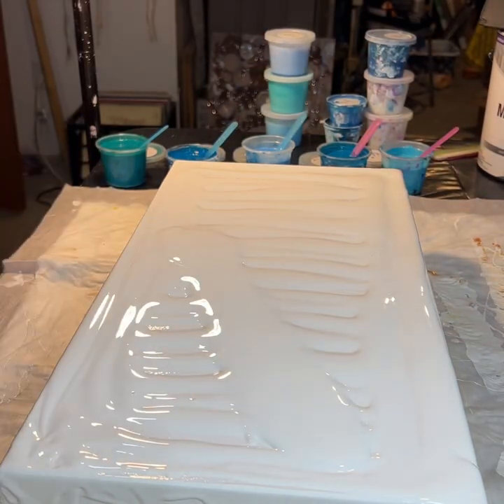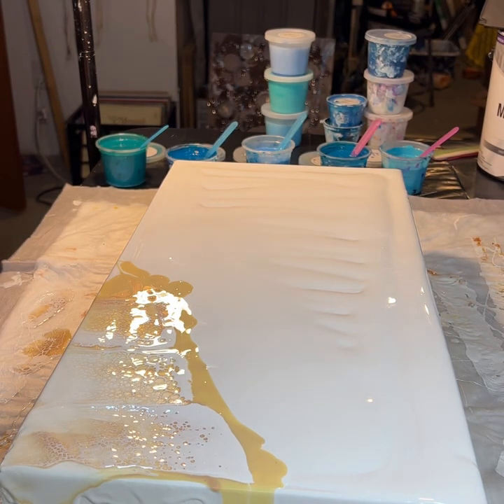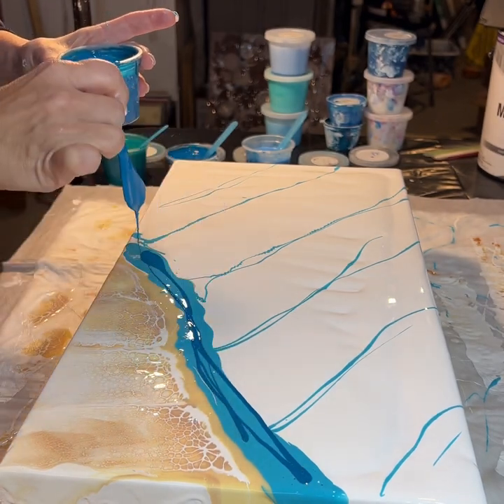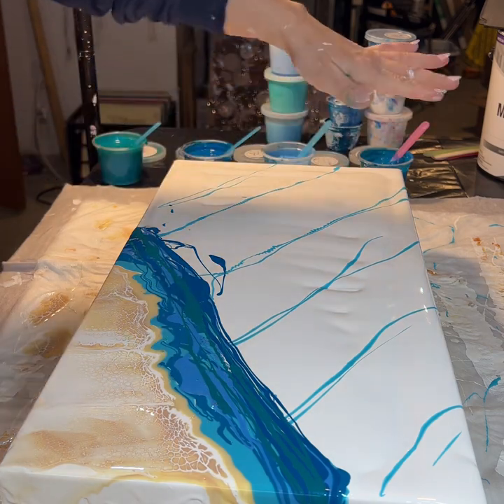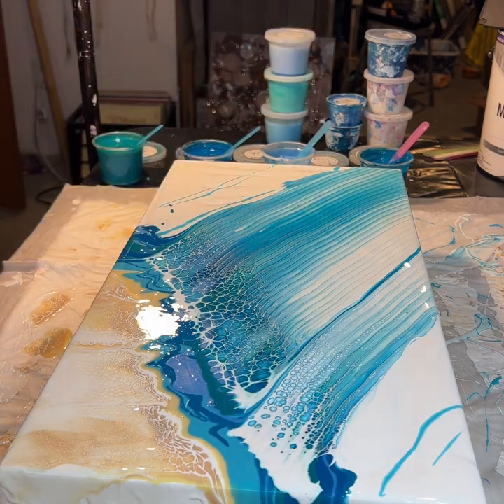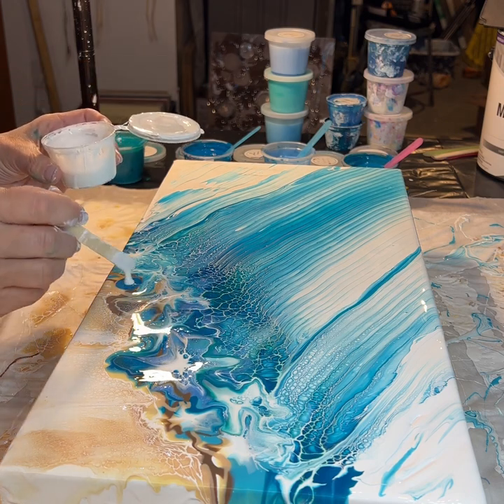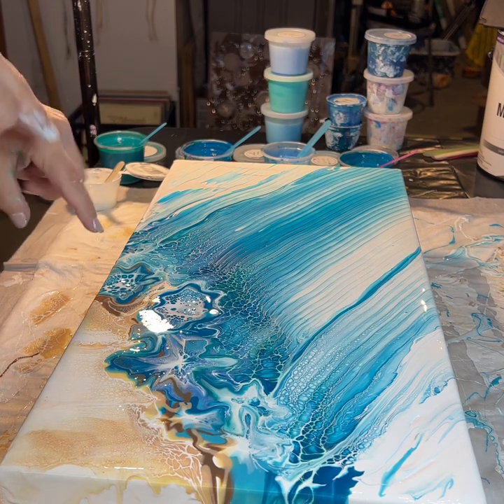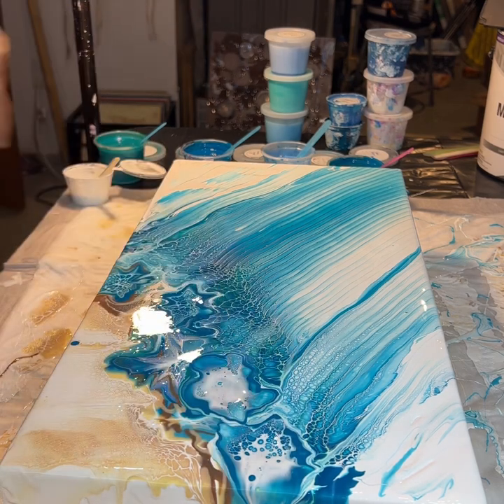# 10 | Wave crashing, part 2 | Fluid acrylic paint | Swipe & Bloom SheleeArt Style | Paint pouring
Demonstration of techniques originally developed from SheleeArt course. PLEASE send me your questions and feedback.

Welcome! Each video that is shared is a creative process.  My goal is share with you what I am currently working on.  The exploration and discovery along the way is what makes this journey so exciting.

My journey started with fluid art techniques that I learned from other artists here on YouTube.  Also, in October of 2020 I decided to join the SheleeArt community.  I would highly recommend Shelee’s course as it is a great starting place if you are interested in fluid art.

I am also a stained glass artist, a potter, and working on photography.  My goal is to do mixed media and continue to expand the depth and breadth of artistic skill and knowledge.

About the techniques used:
The pillow or base paint used in my paintings is primarily a white or black Interior house paint in semi-gloss.  There are several options on the market and you can pick them up at your local hardware store.  My white go-to pillows are Glidden Premium Eggshell and PPG Multi-pro in pure white from Home Depot (only because they have worked well for me the store is 15 mins from my location), but there are several other options.  Thin or thicken your paint to a consistency that works well for your technique.  I find with these 2 paints I do not have to alter them often.
Foe a black pillow I use WalMart Colorplace brand in black onyx. Sometimes the black onyx comes a bit thick and I just add a titch of water and mix well.  Little to no bubbles with any of these options.

Pouring mediums used are an un-tinted interior semi-gloss in neutral, base C, deep base, or ultra deep base.  It is important that this product does NOT have white in it.  It should look similar to condensed milk (or camel snot), but remember no added white as colorant. With this product there are several options to choose from.   My current preferences include the following: Behr 8300 (Home Depot), HGTV Infinity by Sherman-Williams (Lowe's), or Valspar Ultra or Valspar Reserve **New (Home Depot).  This paint is mixed in 2-4:1 ratios with various varnishes for the proper consistency.  Varnishes that I keep in the studio include JoSonja gloss varnish, Minwax's polycrylic (clear gloss),  triple thick polyurethane by Varathane, or one coat polyurethane by Minwax.  I really prefer JoSonja's gloss varnish, but it can be difficult to get at times and is more costly that the other listed.

Follow me on the below links for additional tips & tricks, clips, and current pieces.